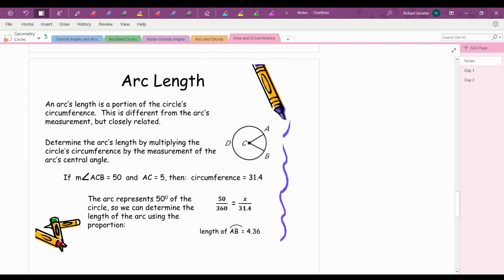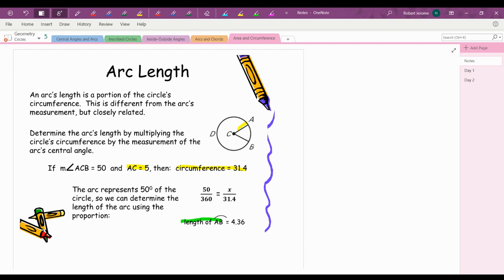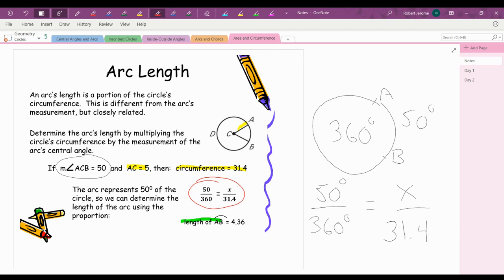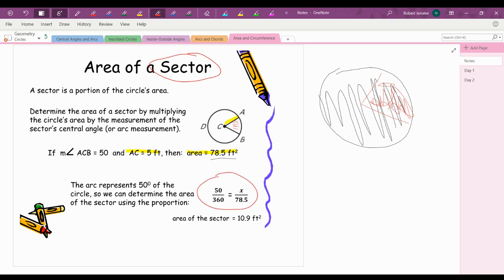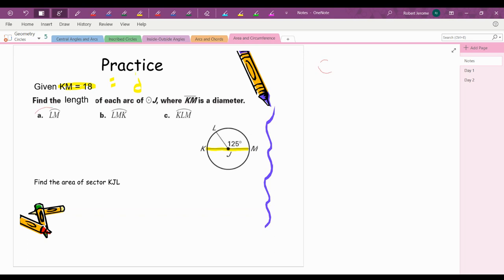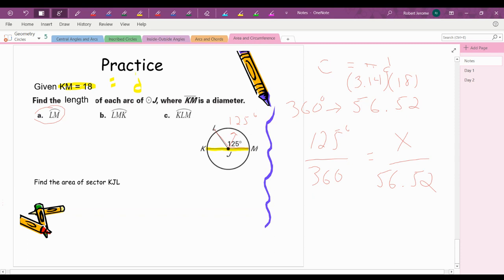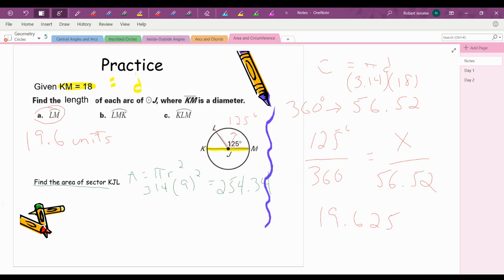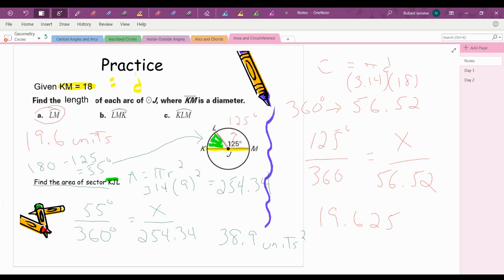72 Lesson - Circumference and Area - part 2